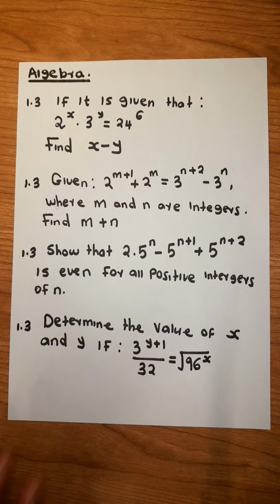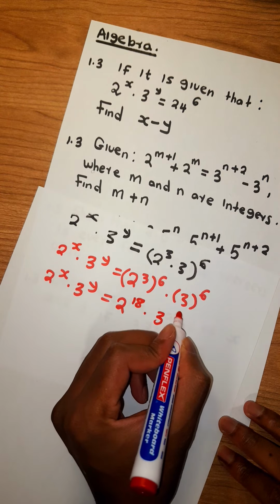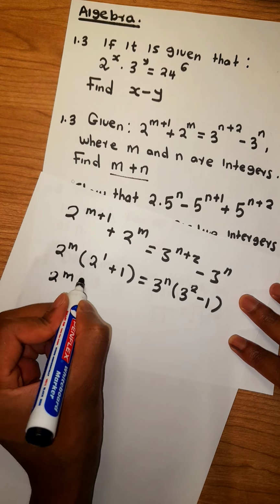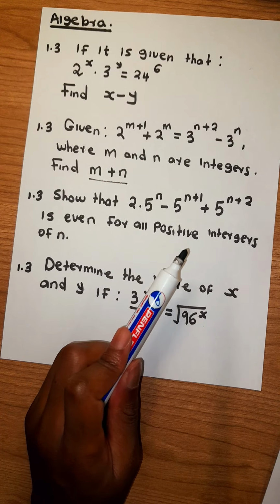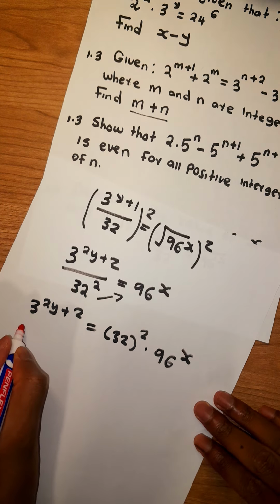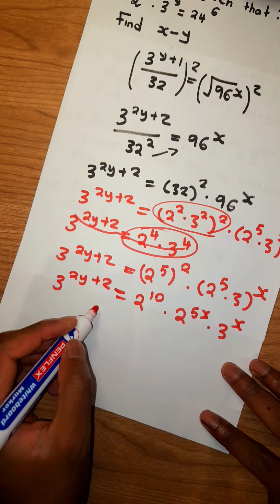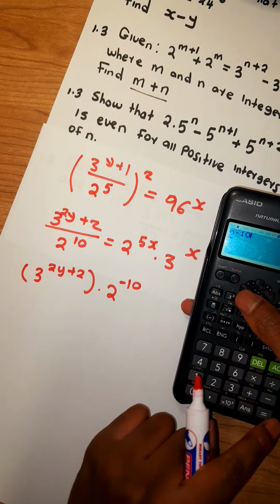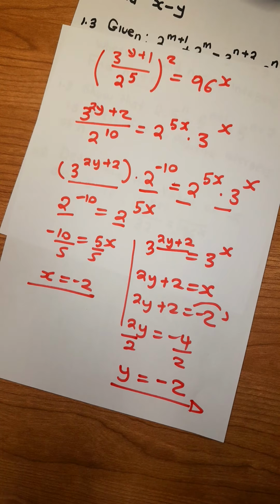grade 12 algebra exam (1.3 Questions) tricky questions.